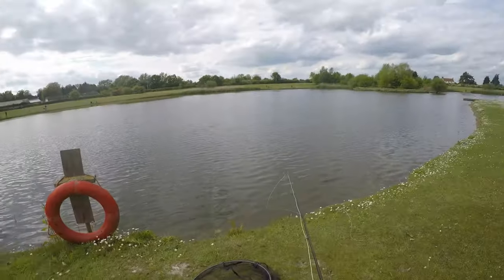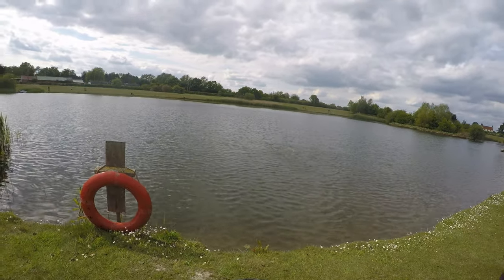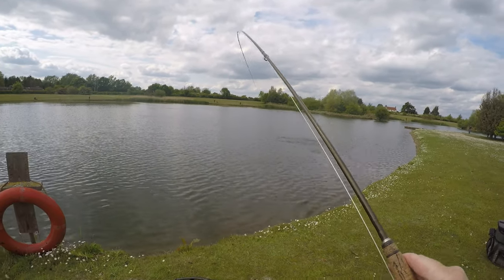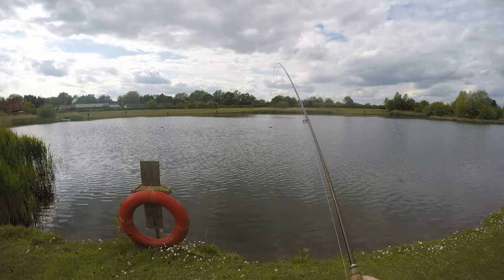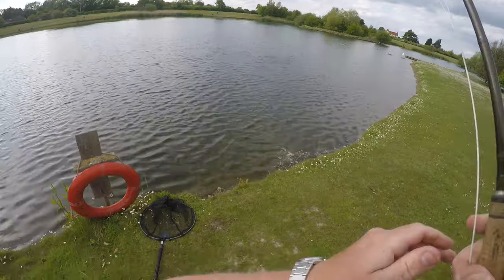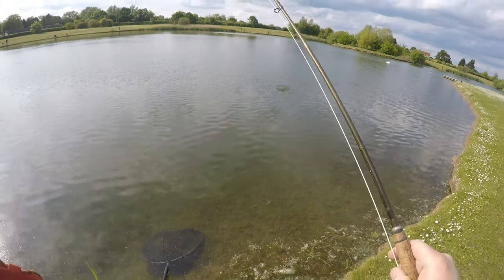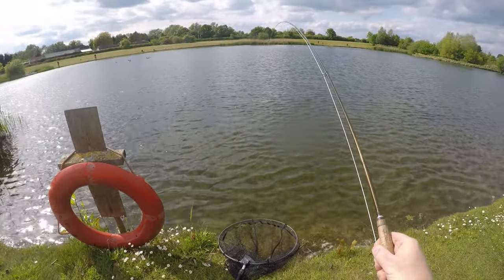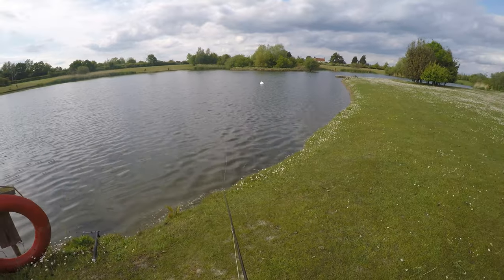Dry fly fishing at Chigboro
A short late afternoon session at Chigboro fisheries targeting buzzer feeding fish with a selection of dry flies